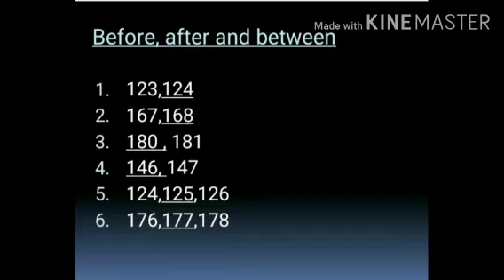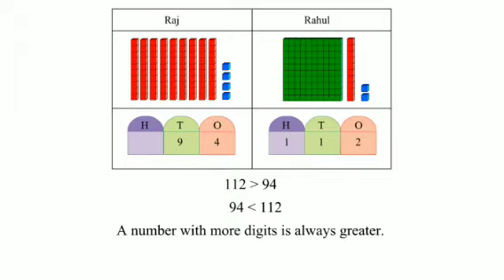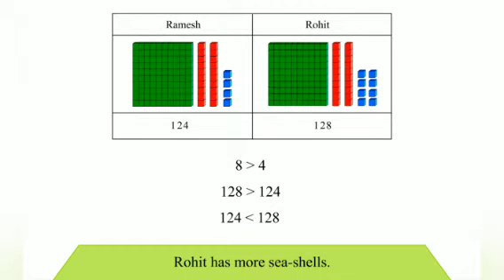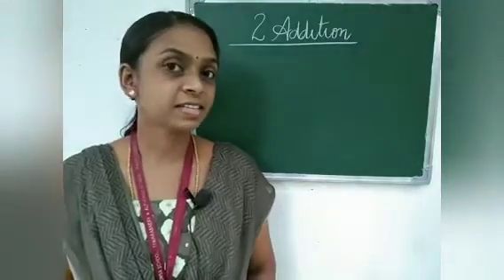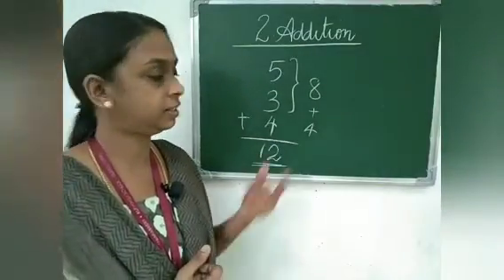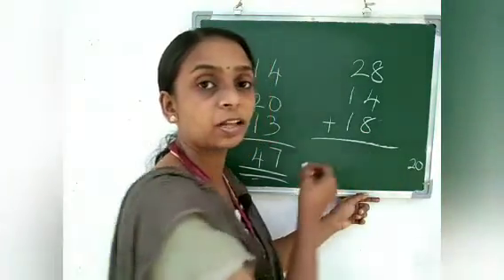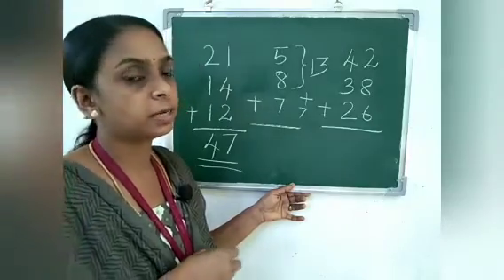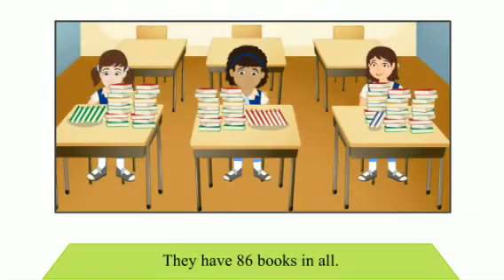Class 2- maths -Sherli miss- revision - Part 9